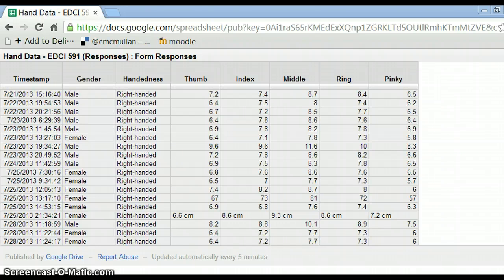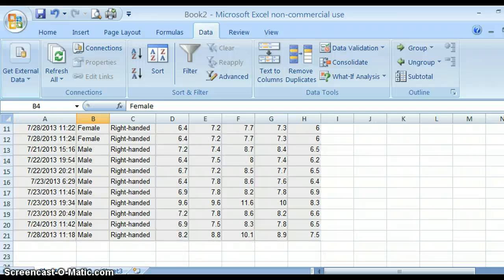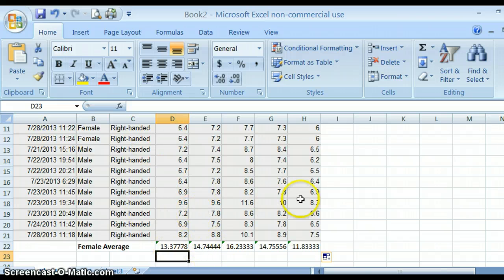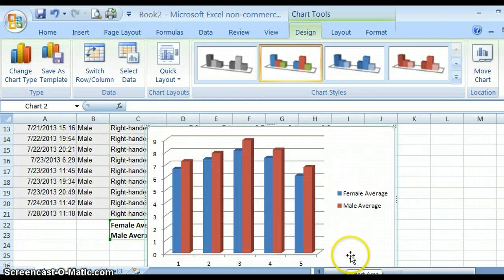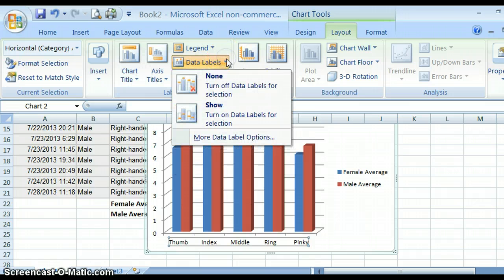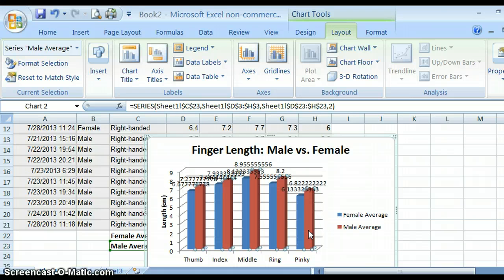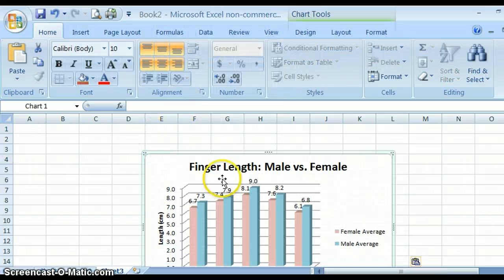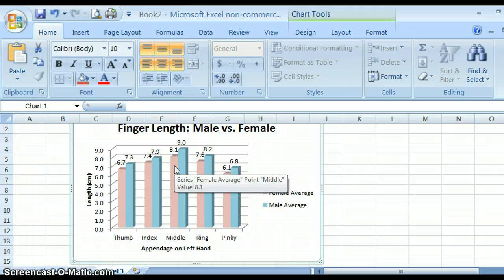Hand Data Screencast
Comparing Hand Data